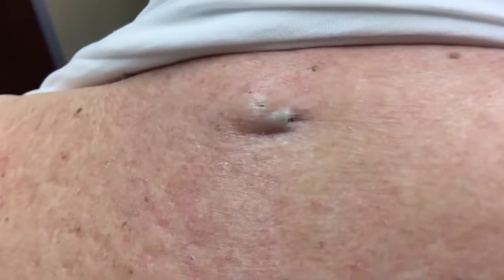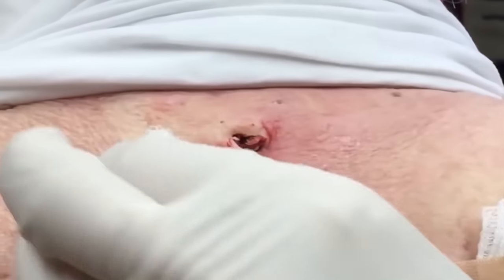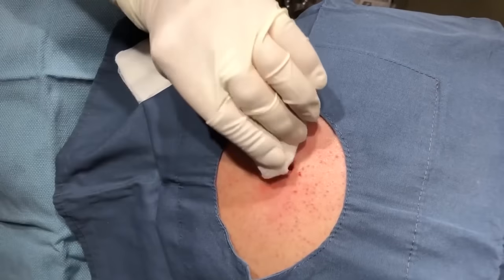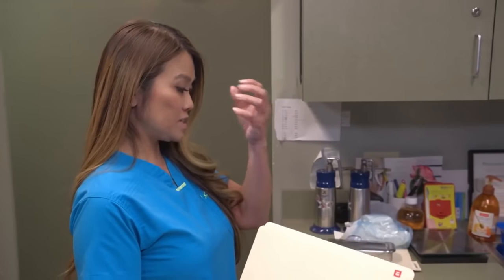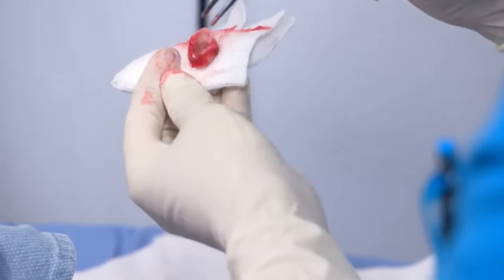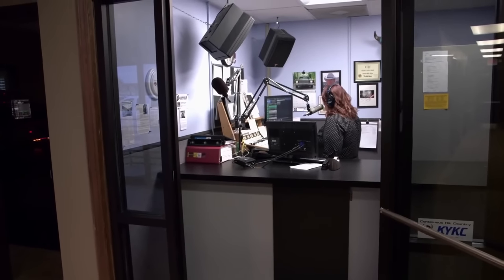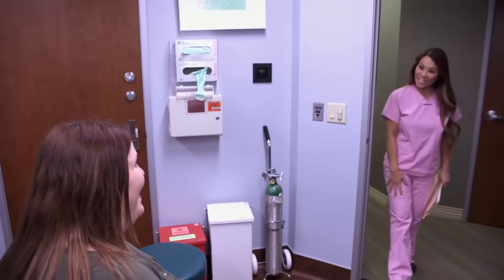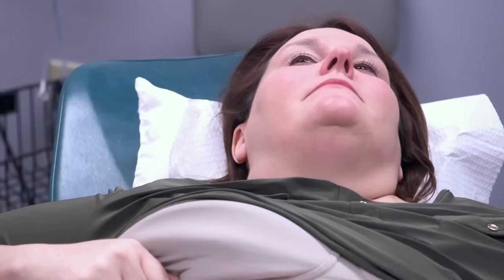Top 3 Most Viewed Dr Pimple Popper videos in 2021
Here are the most viewed Dr Pimple Popper videos in 2021 – pop-a-licious! Only the most hardcore Dr Lee fans have already seen all of them – are you one of them?

This compilation is made up of clips from earlier seasons of Dr Pimple Popper.